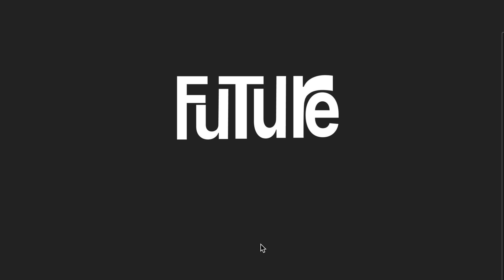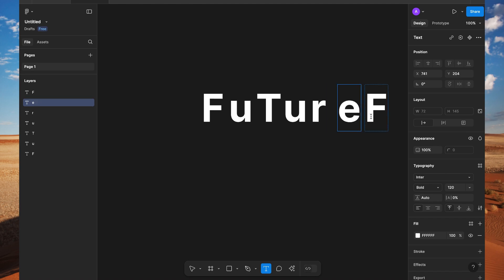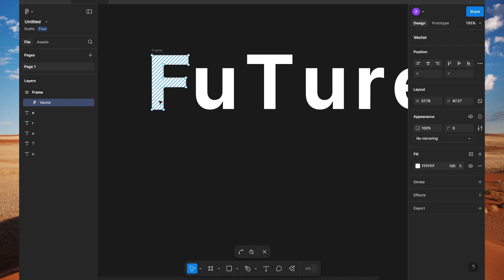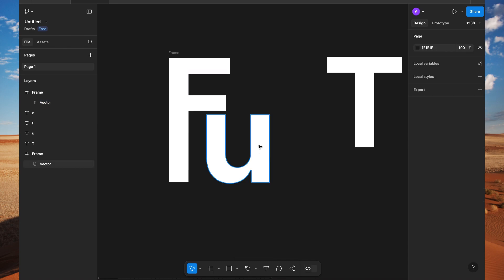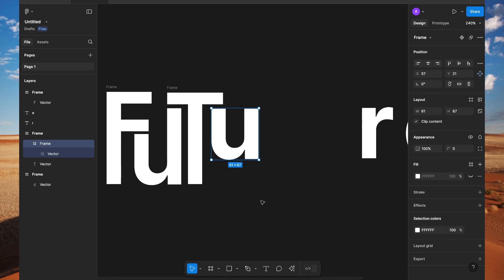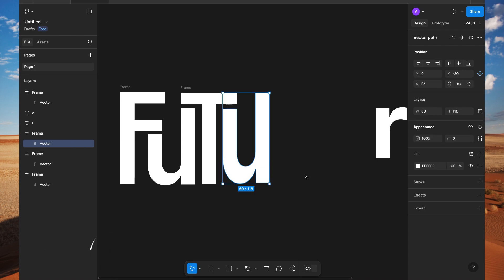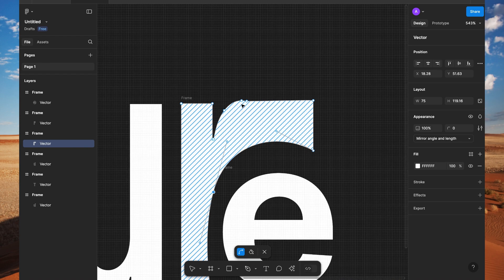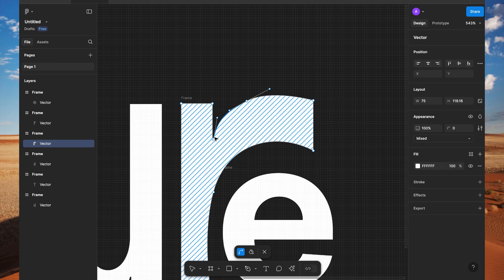Text Editing in Figma | Text Edit | Figma Tips and Tricks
Text Editing in Figma | Figma Tips and Tricks
In this video, i have converted letters into vectors first and then modified it. I hope you will find it helpful.